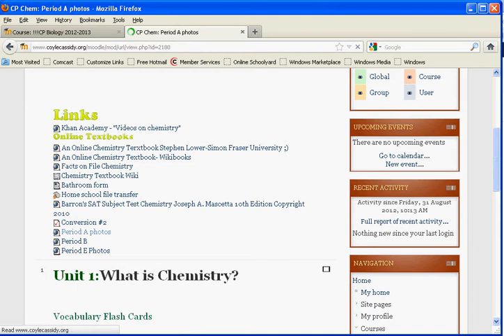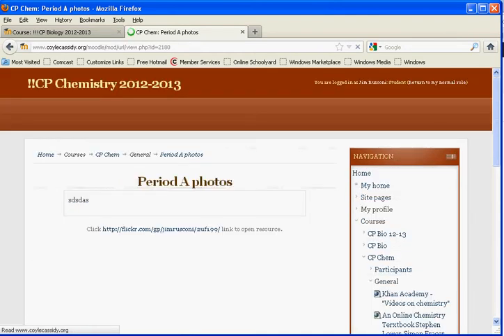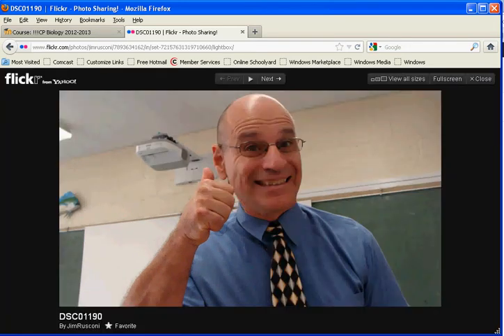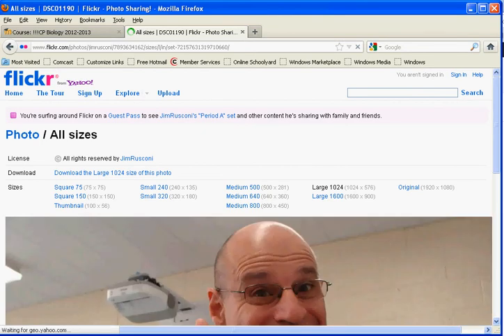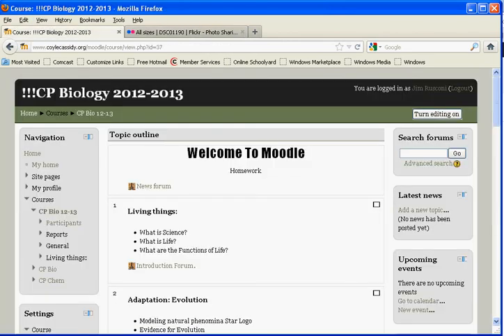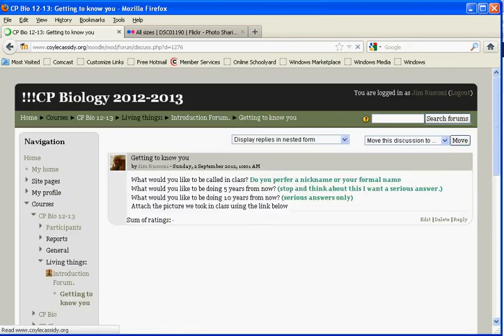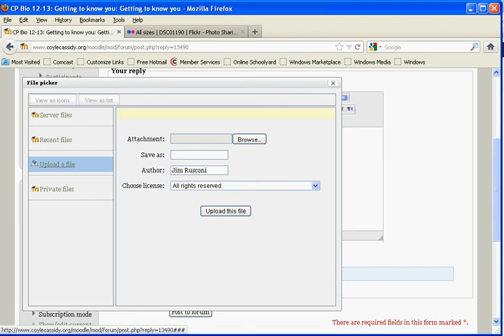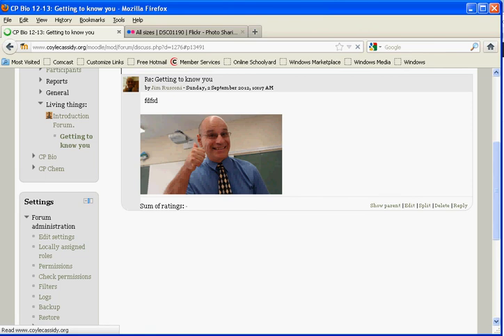Getting the right image from Flickr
You will this video to show you how to download your image from flickr to use on your flickr account.